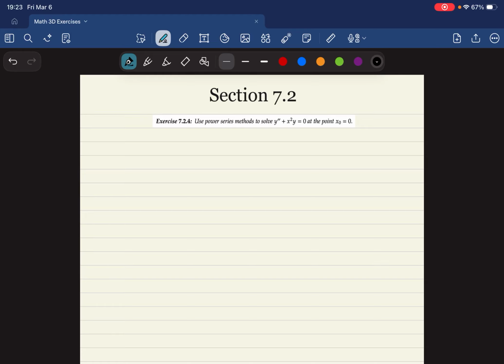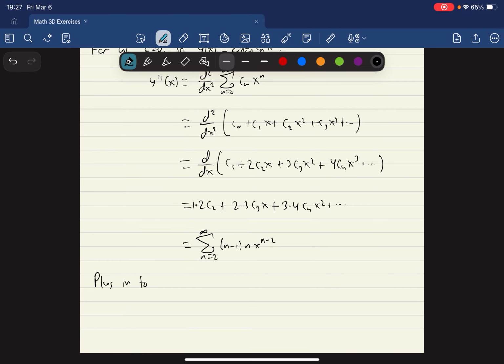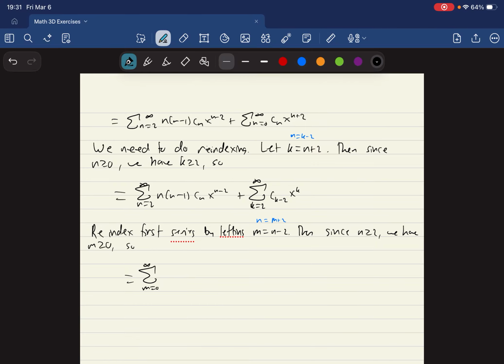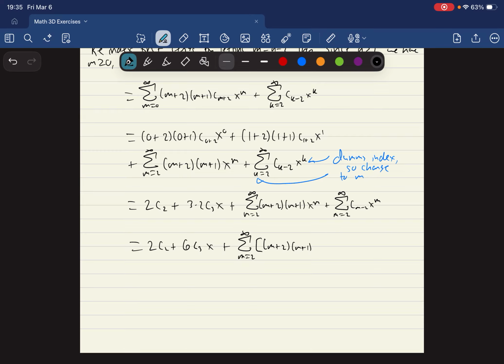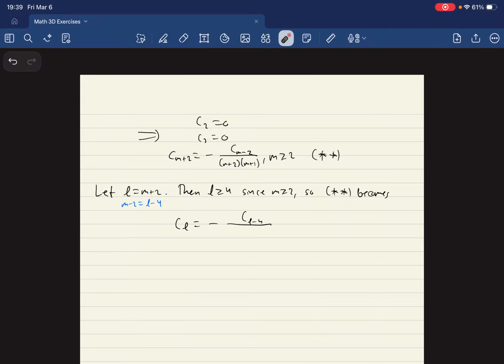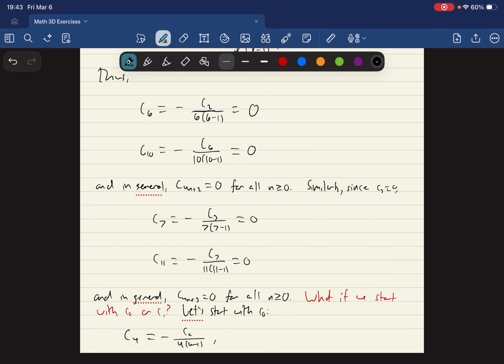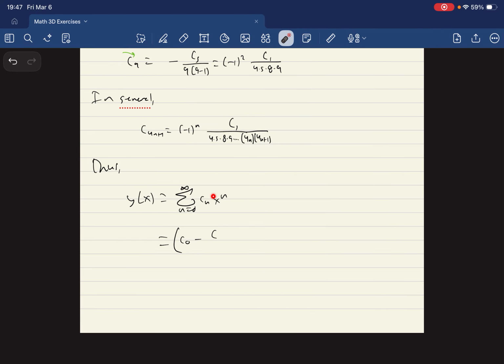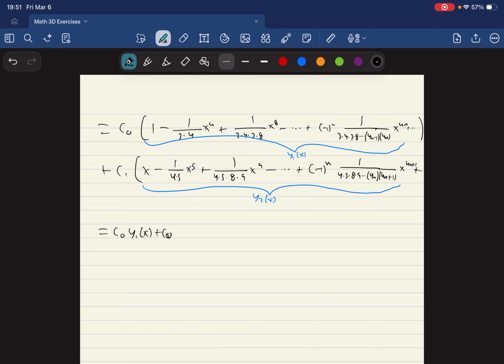Differential Equations: Power Series Solutions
In this video, we solve Exercise 7.2.4 from Jiří Lebl's "Notes on Diffy Qs: Differential Equations for Engineers". We are tasked with solving an ODE by using power series methods.

0:00 Problem statement
0:18 Expanding at a point x_0 = a meaning
1:19 Back to problem
5:10 Reindexing series and equating coefficients
16:12 Computing patterns in coefficients
23:12 Plugging in coefficients for final answer